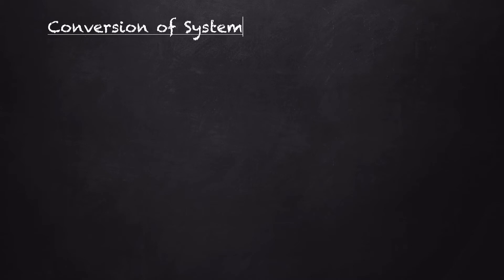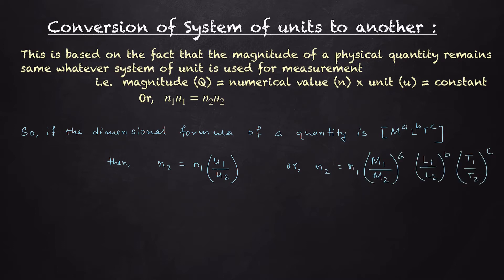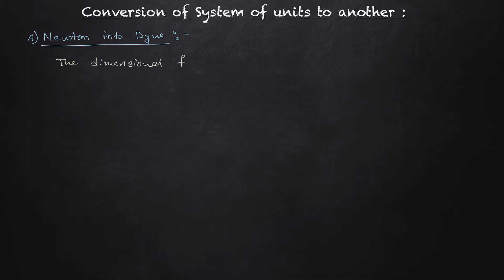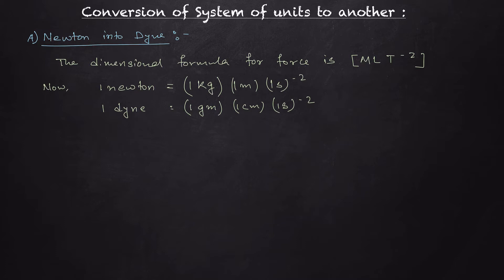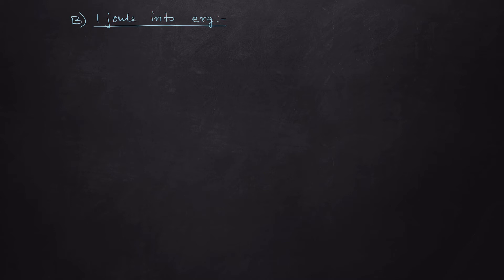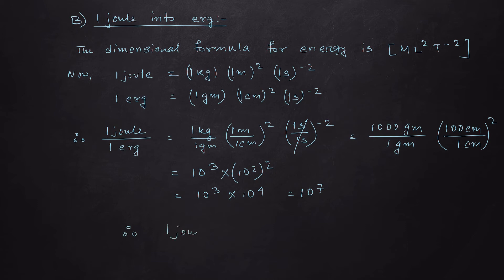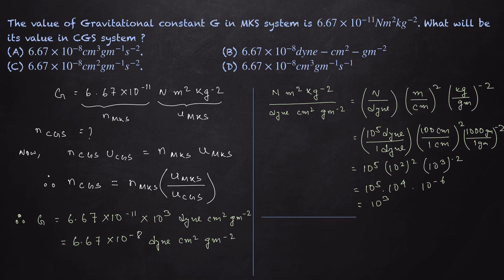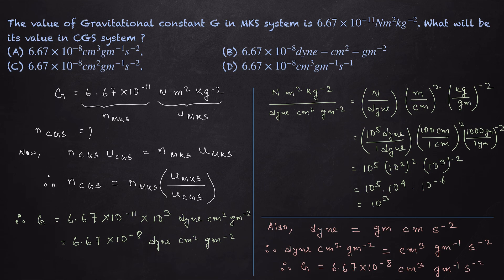Conversion of one system of unit to another